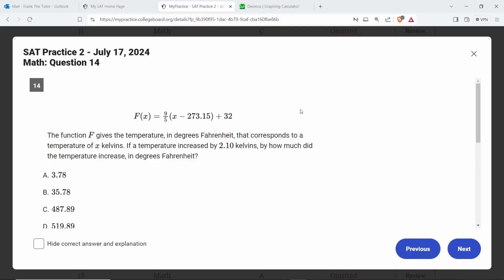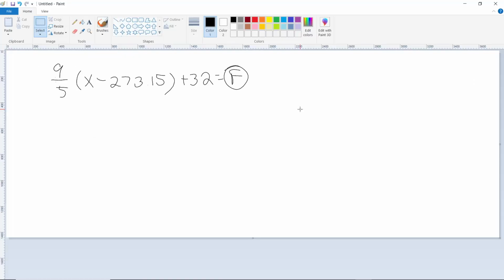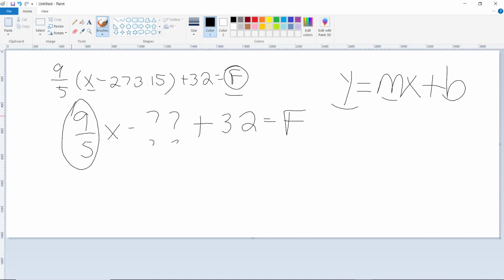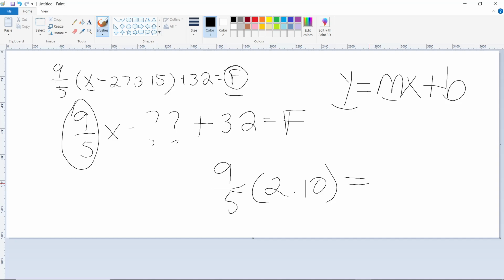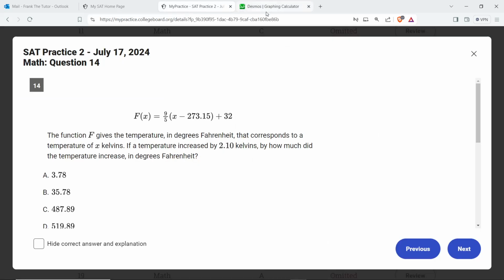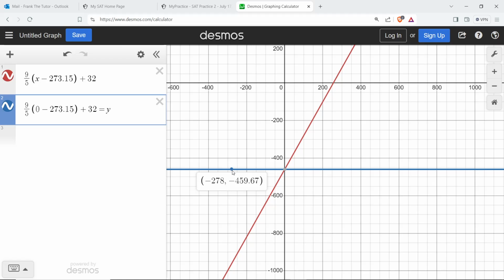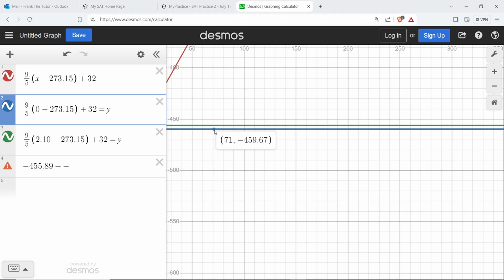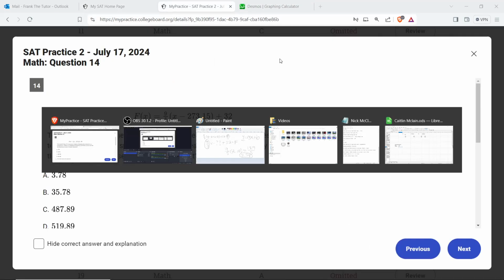Digital SAT Practice Test 2, Module 2 (hard), Question 14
Use the slope to find the change in the function when x changes by a certain amount. Linear functions, slope.